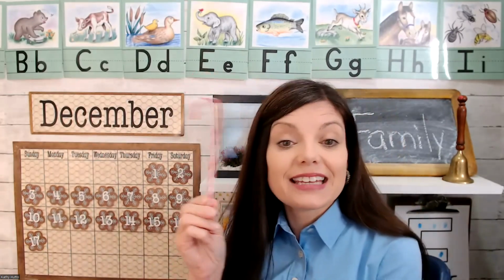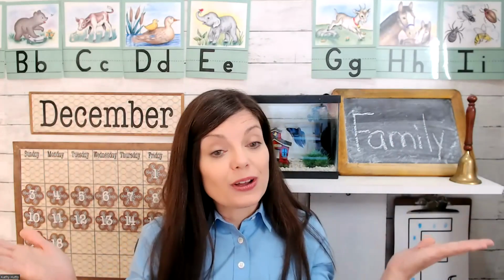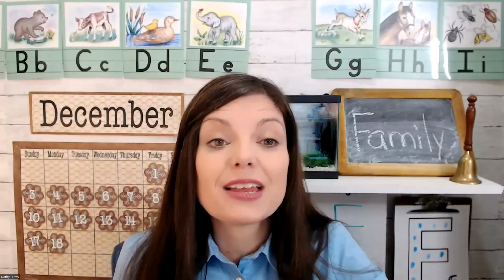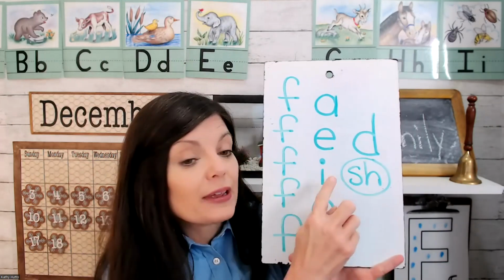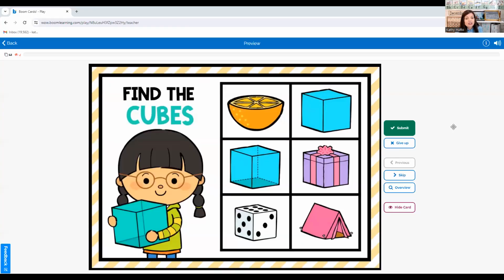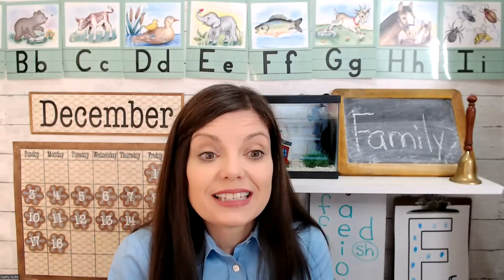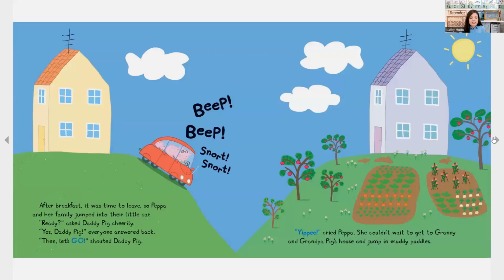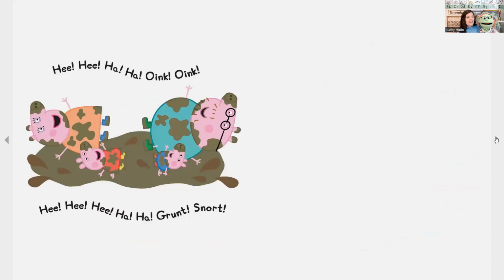F is for Family | DAY 84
F is for Family | COMPLETE Preschool/Pre-K/K5 | Session 4, DAY 84

Transcript